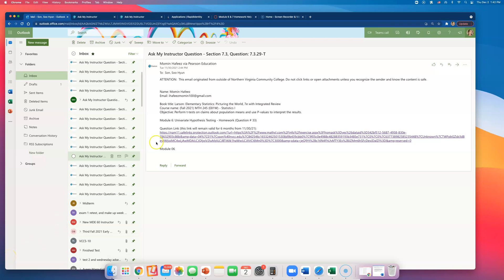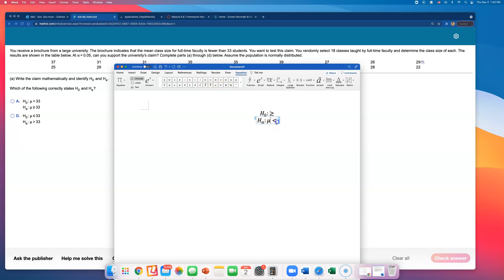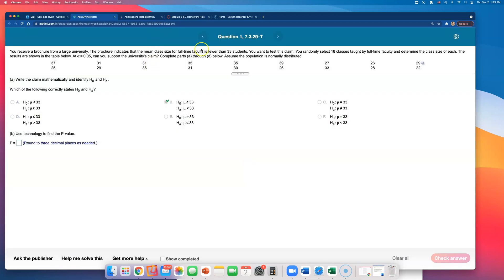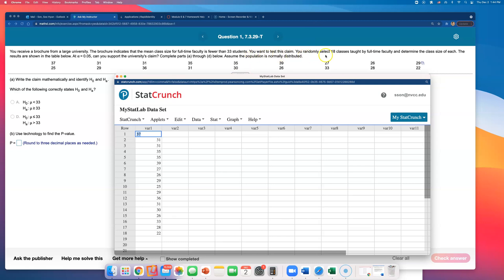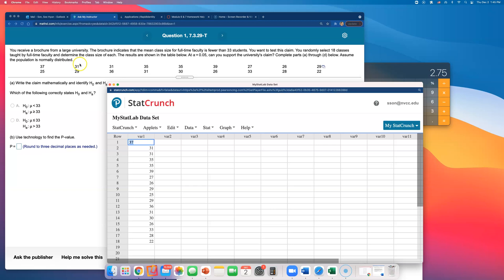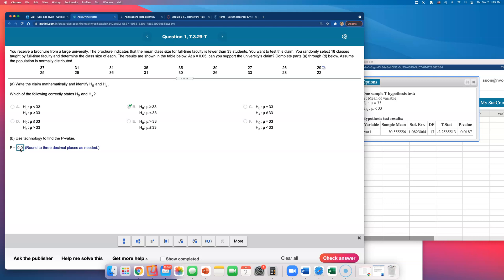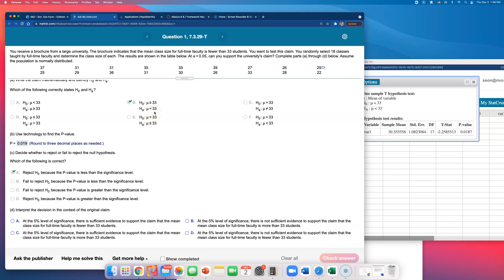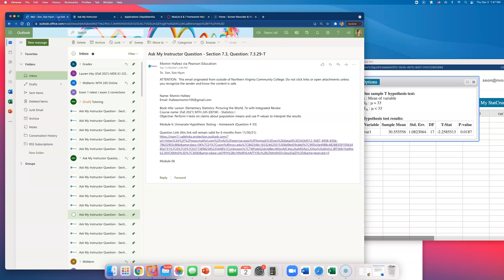MTH 245 Module 6 Homework Question # 33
You receive a brochure from a large university. The brochure indicates that the mean class size for​ full-time faculty is fewer than  students. You want to test this claim. You randomly select  classes taught by​ full-time faculty and determine the class size of each. The results are shown in the table below. At ​, can you support the​ university's claim? Complete parts​ (a) through​ (d) below. Assume the population is normally distributed.